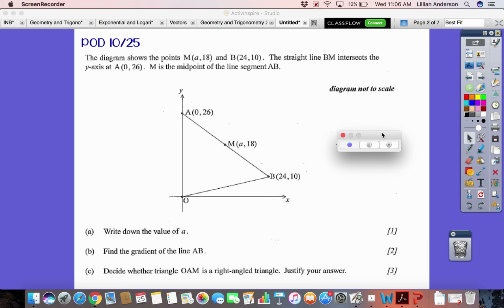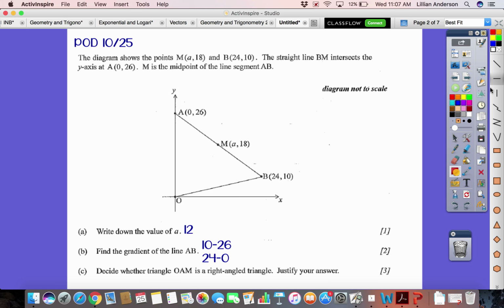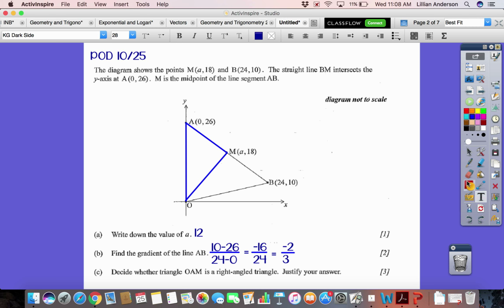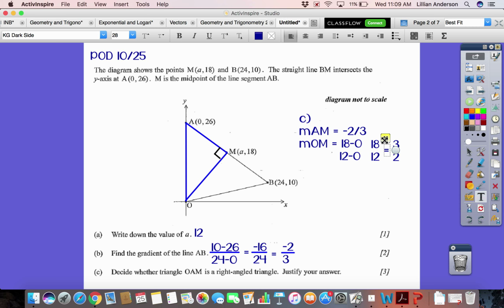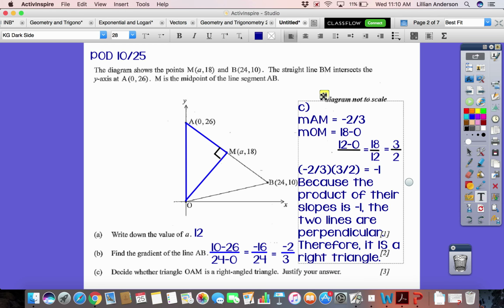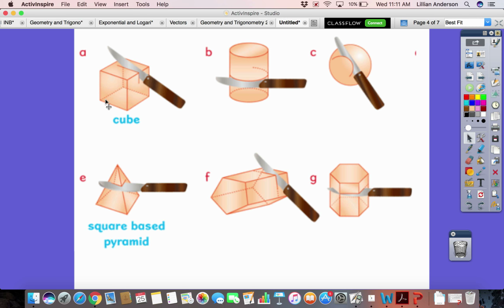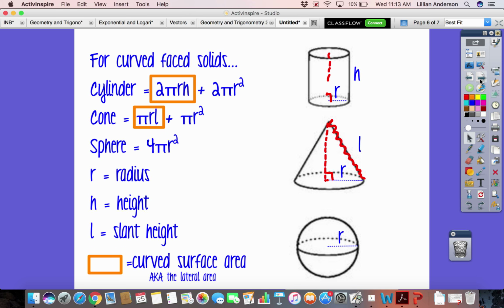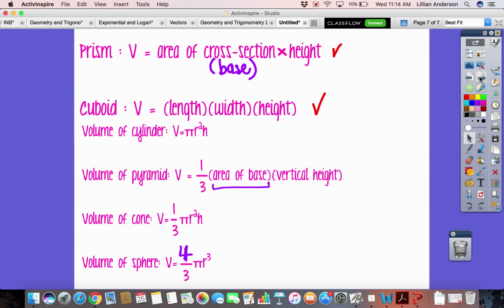Geometry and Trigonometry Part 2 Review